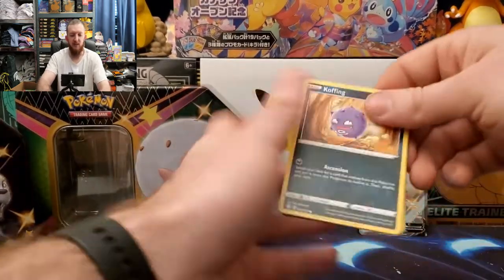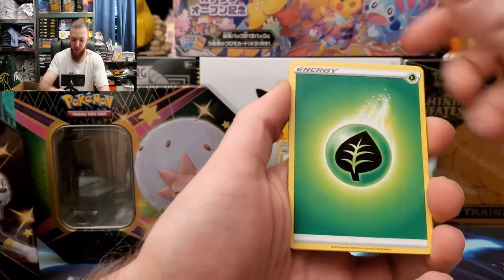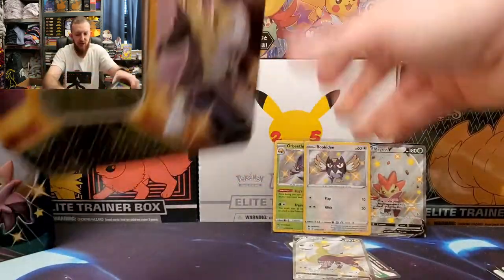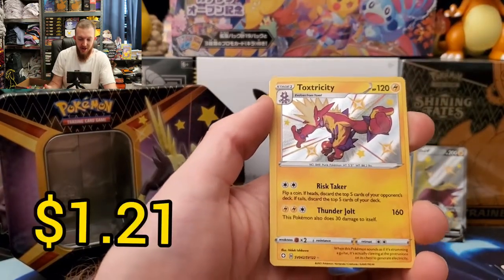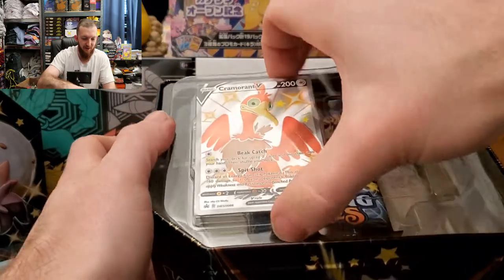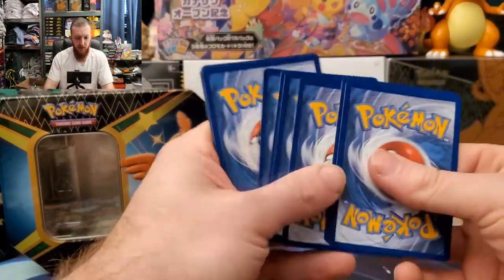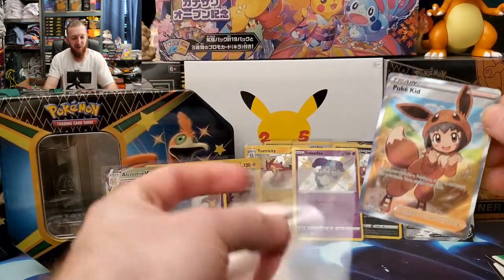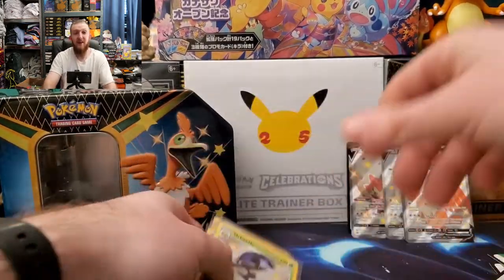Shiny Hunting in the Boltund, Cramorant and Eldegoss Shining Fates Tins! Lots of Great Pulls!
We pull a lot of good cards for the set out of these three Shining Fates tins from the Pokemon Sword and Shield era!

Make sure to check out my Instagram and Tiktok @boclutchcards for daily pack openings